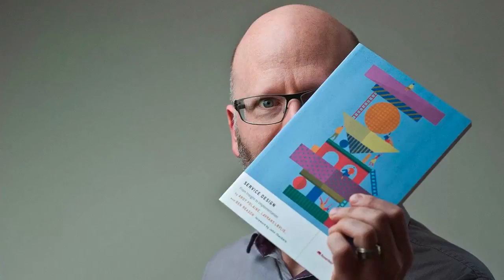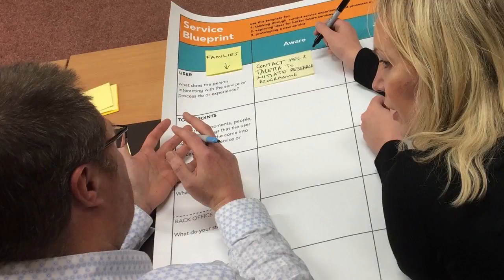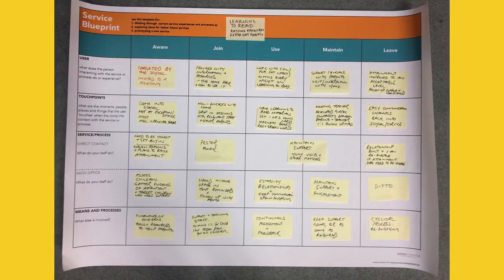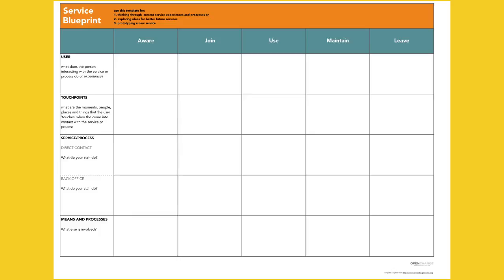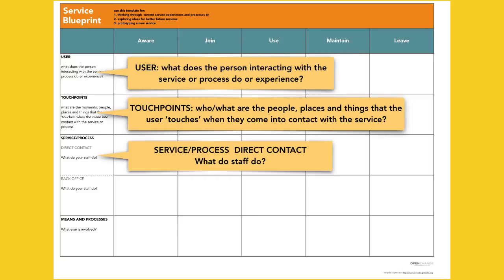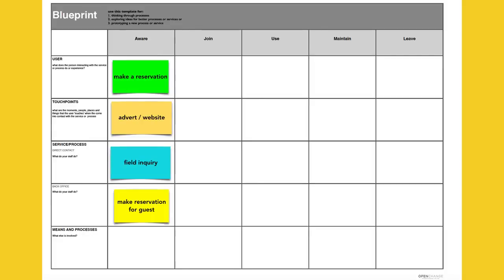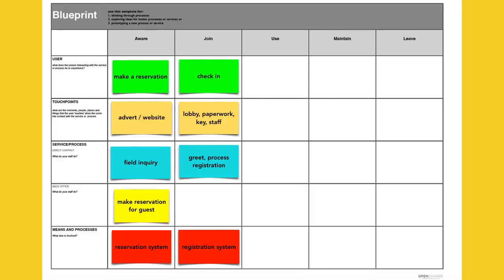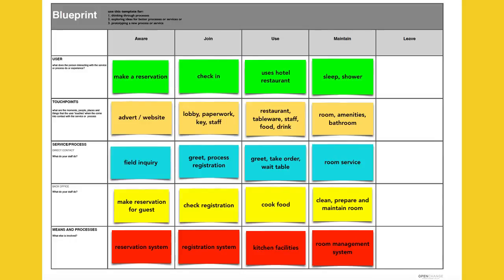Service Design Academy: Service Blueprinting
Introduction to Service Blueprinting.

*Service Design Academy* supports people and organisations to design services that work better for everyone. We offer practical, hands‑on training—from introductory courses to accredited programmes—alongside tailored support for teams looking to embed service design in their everyday work.